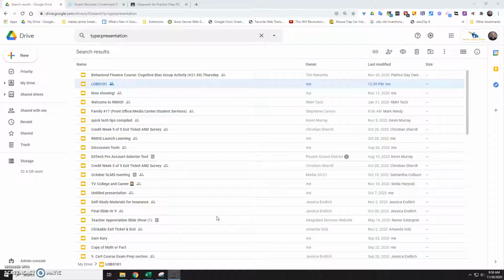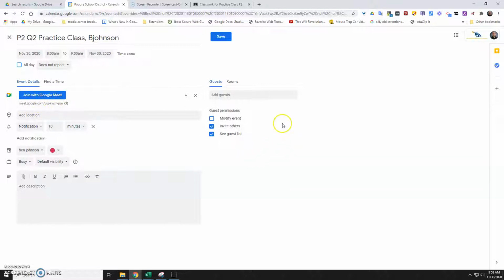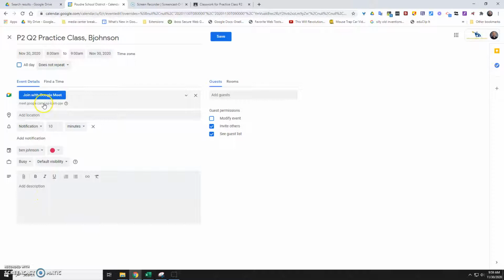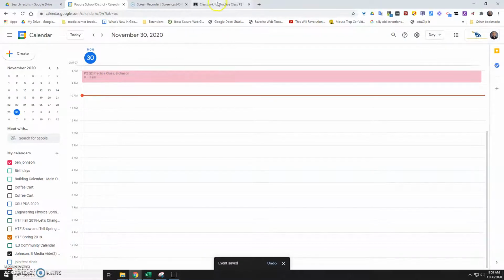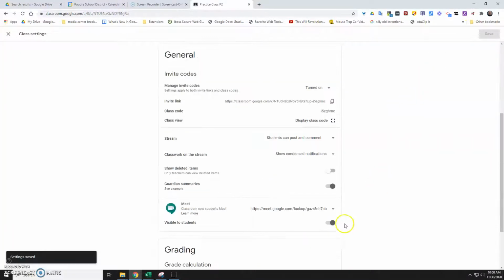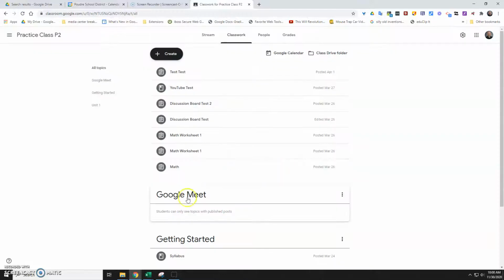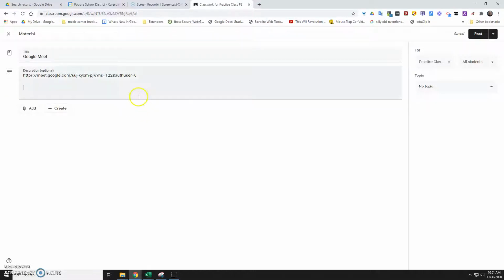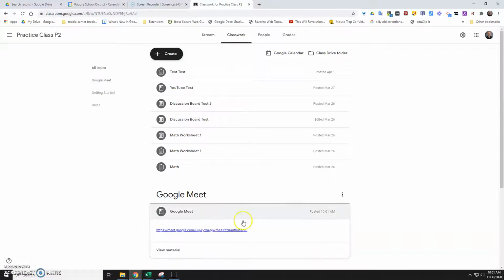Force Moderation of Google Meets